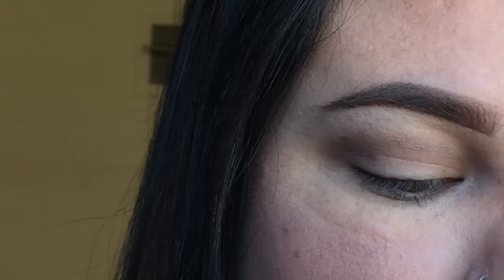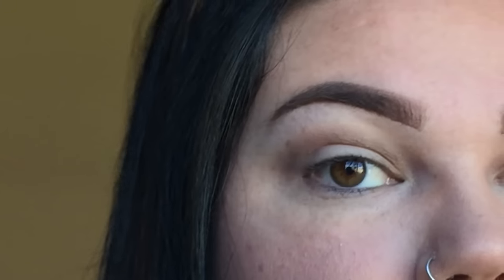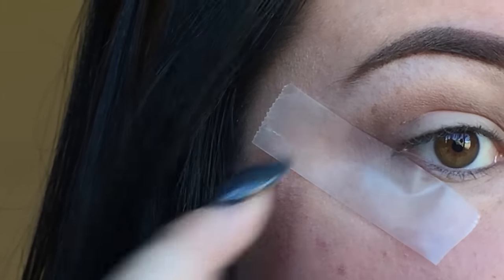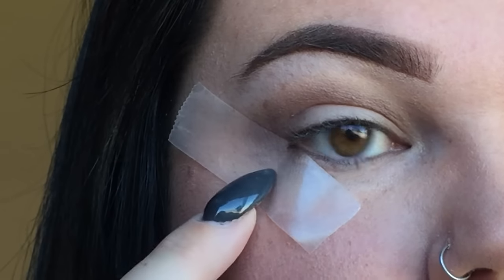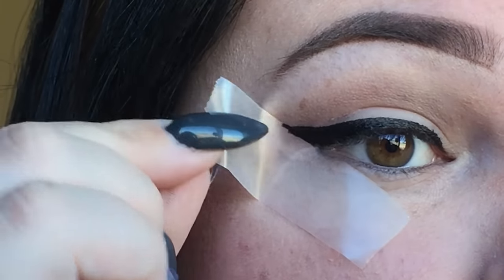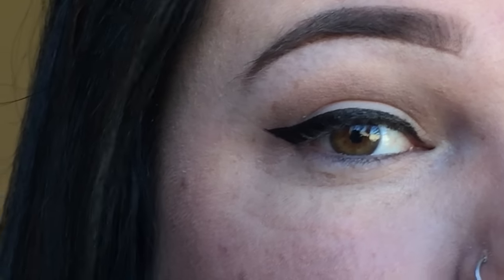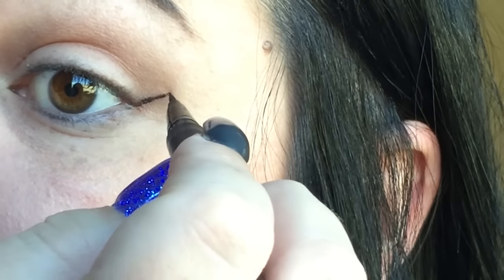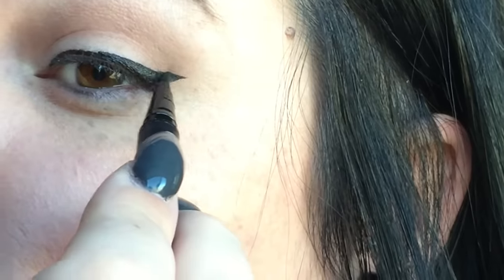HOW I DO MY WINGED EYELINER | SCOTCH TAPE METHOD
Are you struggling trying to figure out how to get your winged liner perfect? Well I show you how I learned to do my winged liner and how I do it these days!! I hope this helps 😊

Products used on face:
Smashbox - photo finish foundation primer
Maybelline - Fit me - matte + poreless- 120 classic ivory
NARS - creamy radiant concealer - vanilla
Anastasia Beverly Hills - contour kit - sand & havana
Hikari blush - tango

Products used on eyes:
salon perfect lashes - demi whispies

products used on lips:
Kat Von D - everlasting liquid lipstick - beloved